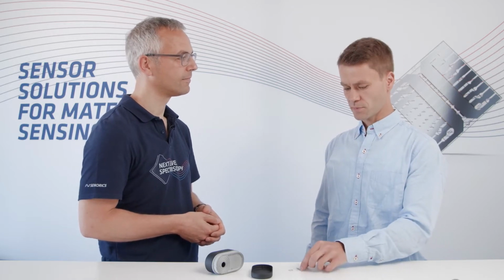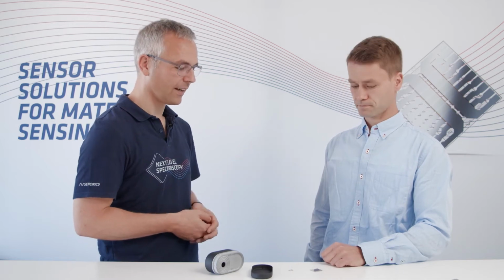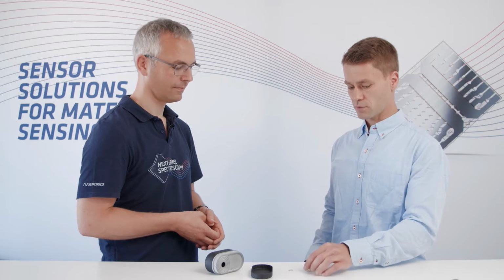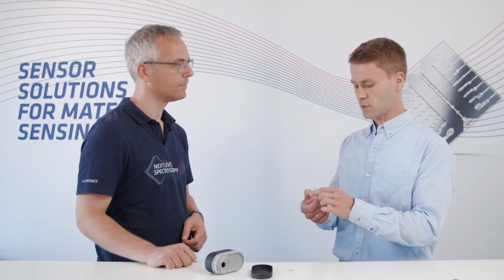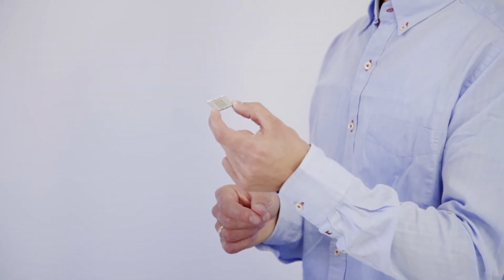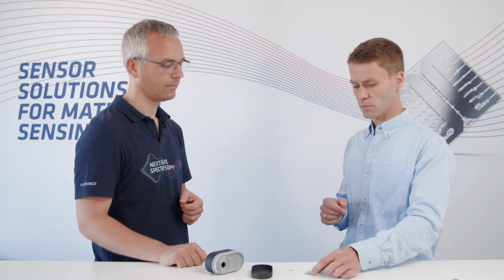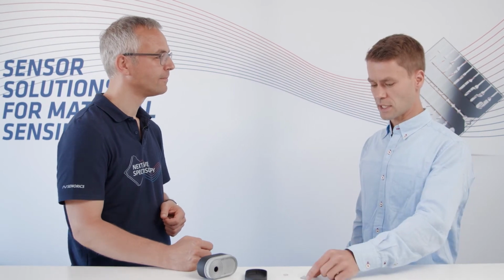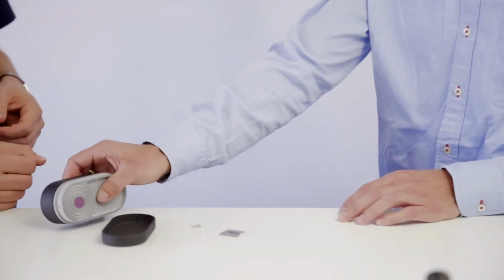Senorics NIR spectroscopy technology - Interview with our Chief Technology Officer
Today we shine some light onto the Senorics technology. You learn more about why it’s special, how it actually works, what the main advantages are and what you can do with it.